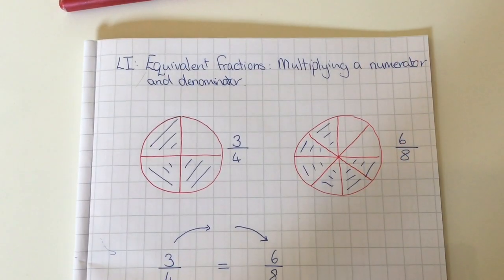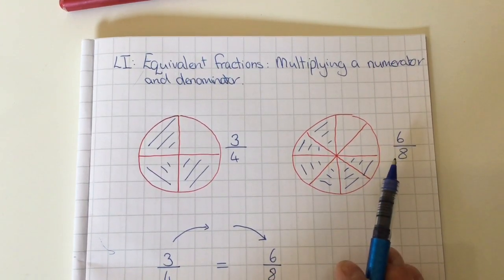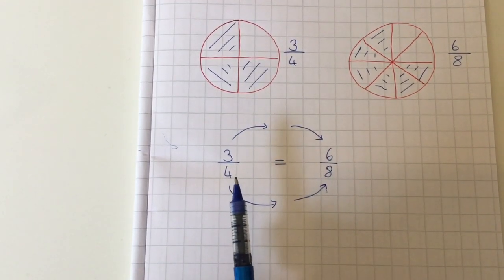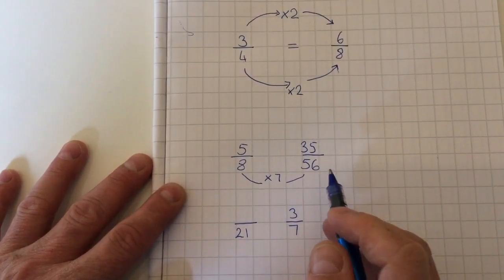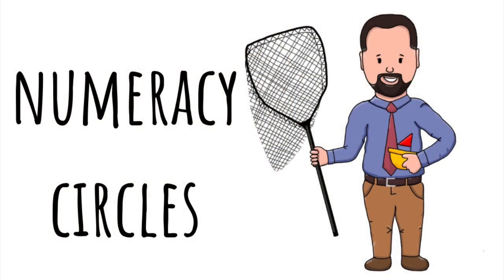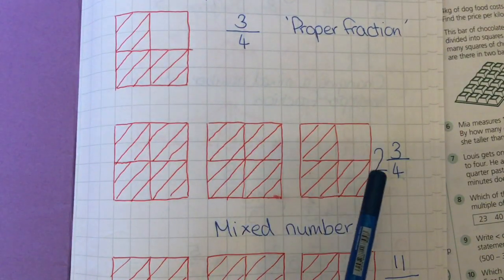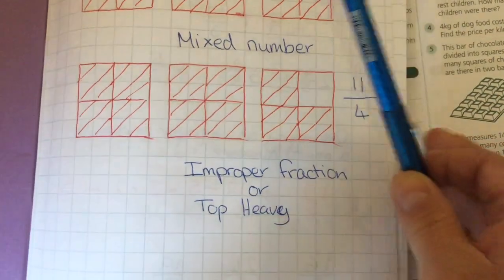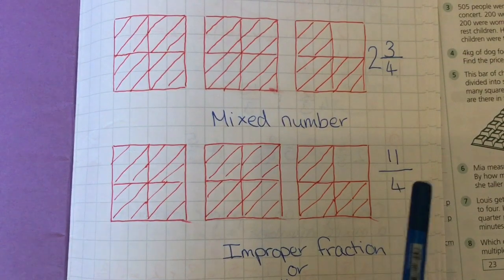Day 2 Home Learning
Brain Buzz
Purple

Brown

Blue

Green

Numeracy
Squares

Triangles

Circles

Literacy
Alpha

Bravo

Charlie